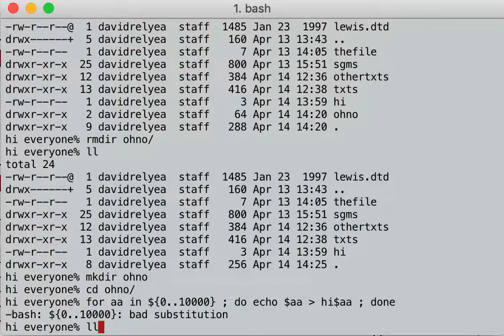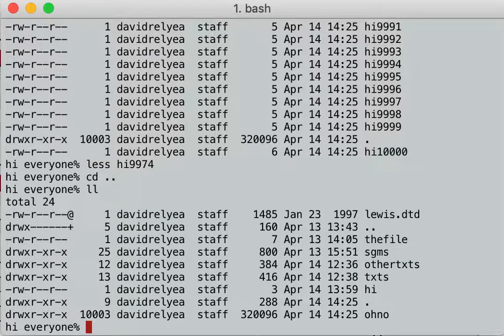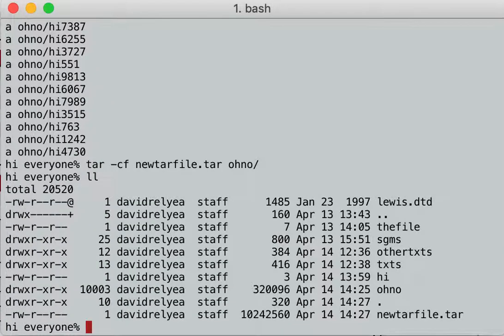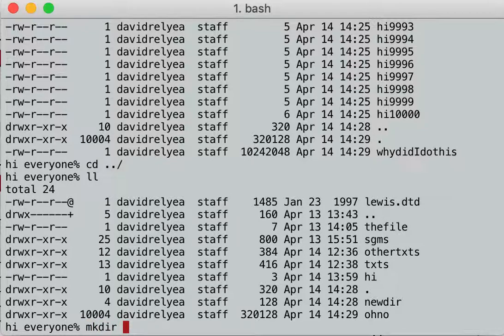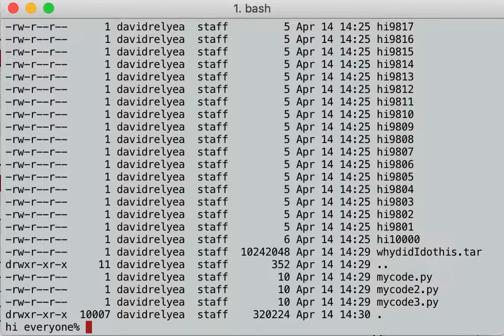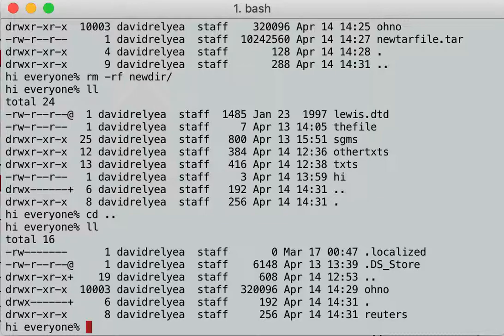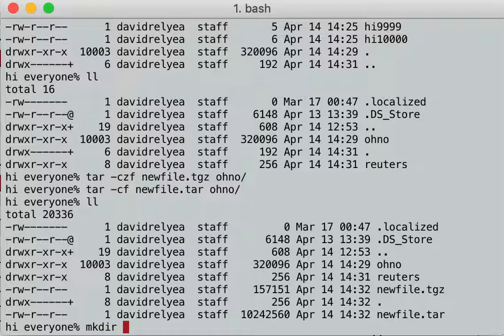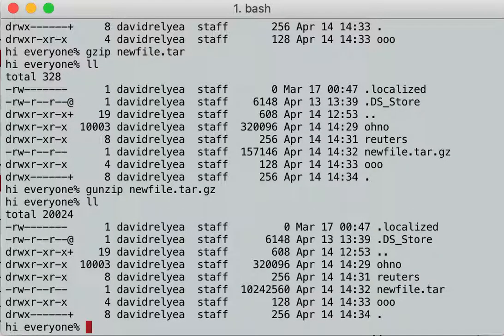Compressing and transferring files using tar